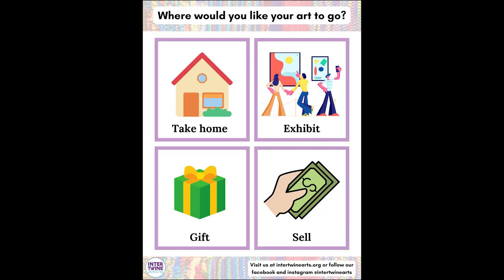Disability Hacks: Strategies for Arts Adaptations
Disability Hacks is a webinar series presented by Intertwine Arts and hosted by Ja’el Batyah and Chiaki O’Brien, that will explore the intersections of disabilities and the arts. Our speakers will draw from personal experiences to discuss supports that aid budding weavers with disabilities, as well as highlight the various chronic conditions that people commonly experience within a lifecycle. We will also talk about the creative process, and how it can be built to be accessible from the ground up, to promote everyone’s creativity.

SAORI Artist and studio owner Chiaki O’Brien will present with Ja'el, a weaving artist in the SAORI style to share experiences creating art with adult populations, highlighting the unique aesthetics and creation processes, as well as the adjustments made for the varied disabilities that appear within an adult audience.

About the Speakers:

Ja’el Batyah Hatch is an Israel-based weaver and instructor, whose artistic practice combines sculpture, performance, and poetry/prose. A native of Ontario, Canada, she moved to Israel 13 years ago. In 2012, she discovered SAORI weaving. In 2015 she founded Studio Tiferet HaYetsirah, to share her creativity, art, and experience with other weavers. Through her studio and rooted in her own experiences of disability, Ja’el advocates for fully accessible workshops, equipment, and studios. Ja’el was drawn from a young age to craft, such as woodworking and metalworking. She earned a BA in Geography, with a focus on urban planning, cultural geography, and landscapes in literature. Ja’el is also a dancer and a trained EMT.

Chiaki wants people to feel she's a "Santa Claus" who brings JOY to people! Chiaki became a SAORI certified instructor in 2001 after studying at the head SAORI school in Osaka, Japan, where she learned from and worked alongside Misao Jo, the founder of SAORI. In 2004, Chiaki moved to Minnesota, where she founded Studio FUN in Bloomington, MN, where she teaches people of all ages and abilities. For her, SAORI is not just a weaving style, but a life philosophy. SAORI has opened up “life doors” for Chiaki, unlocking new skills and experiences to build confidence and joy, and instilling a belief that if you try hard, anything is possible. In addition to her weaving practice, Chiaki is also a Taiko (Japanese drumming) performer and instructor.

About Intertwine Arts:

We are a nonprofit organization dedicated to inspiring creativity, joy, and self-confidence through freestyle weaving for people of all ages with disabilities or chronic illness. Learn more about our work, get involved, and donate at intertwinearts.org.